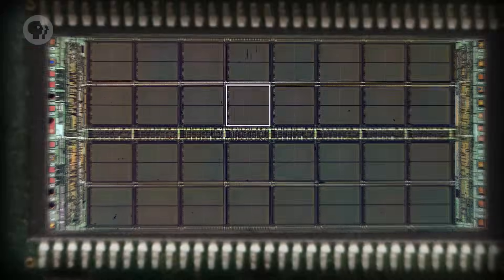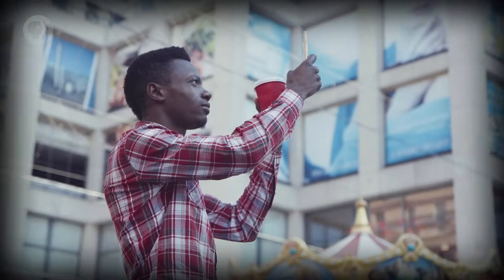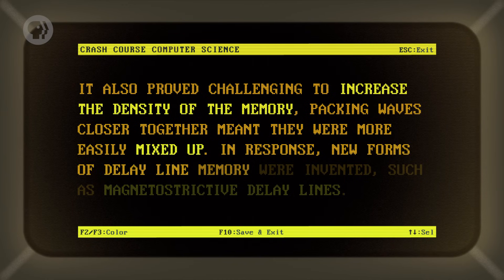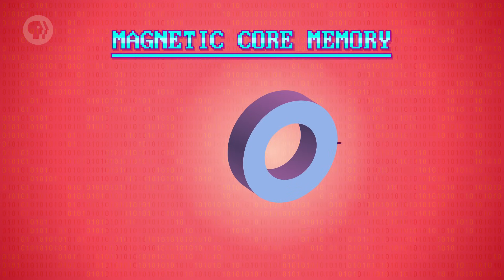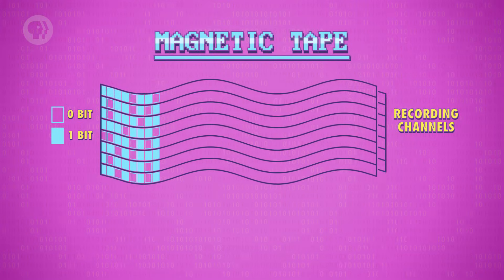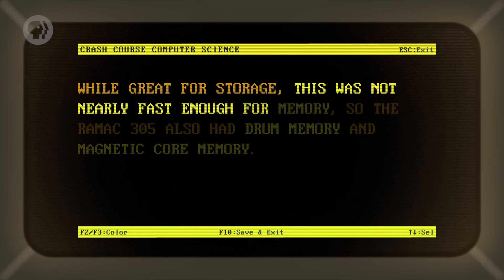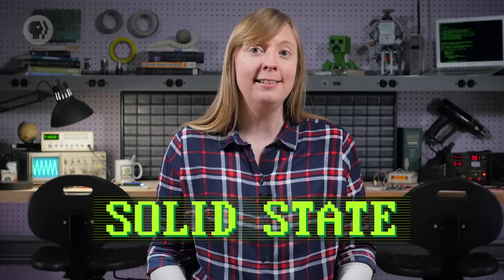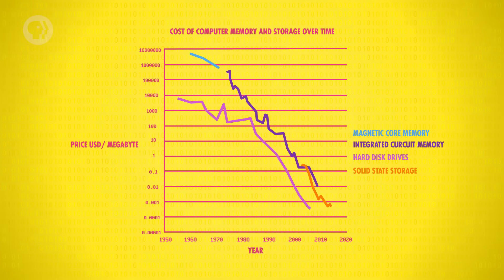Memory & Storage: Crash Course Computer Science #19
Pre-order our limited edition Crash Course: Computer Science Floppy Disk Coasters here!
So we’ve talked about computer memory a couple times in this series, but what we haven’t talked about is storage. Data written to storage, like your hard drive, is a little different, because it will still be there even if the power goes out - this is known as non-volatile memory. Today we’re going to trace the history of these storage technologies from punch cards, delay line memory, core memory, magnetic tape, and magnetic drums, to floppy disks, hard disk drives, cds, and solid state drives. Initially, volatile memory, like RAM was much faster than these non-volatile storage memories, but that distinction is becoming less and less true today.

CORRECTION: AT 5:00 we say "around 9 kilobytes" when we should have said "kilobits".